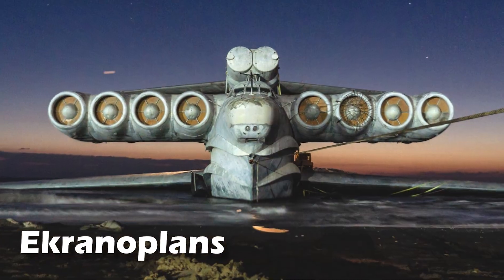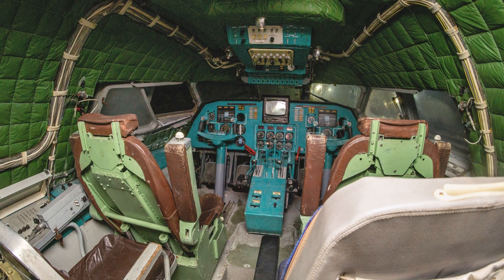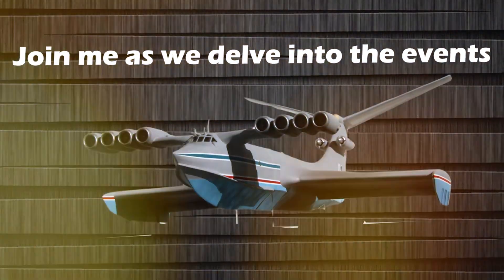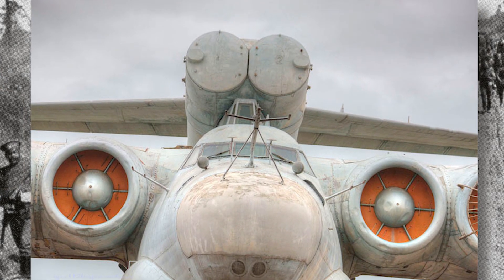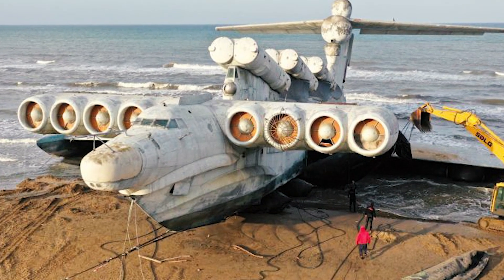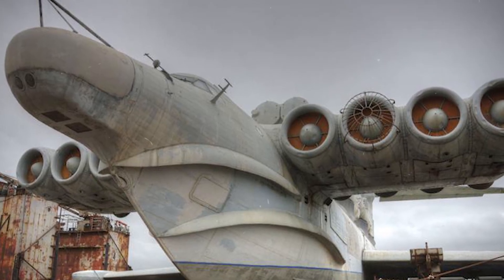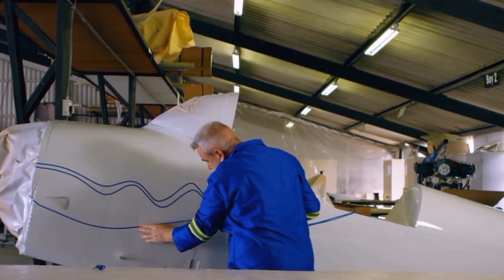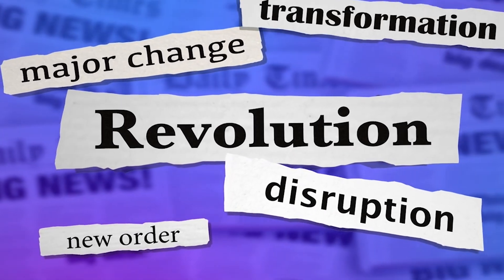The Mystery of Giant Ekranoplans | Why was it Banned?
"The Mystery of Giant Ekranoplans: What Became of These Enormous Aircraft?" explores the fascinating world of ekranoplans, massive aircraft that fly just above the surface of the water. This book delves into the history, development, and ultimate fate of these unique vehicles, shedding light on their origins, capabilities, and the reasons behind their decline.

With meticulous research and captivating storytelling, the book traces the origins of ekranoplans, from their conceptualization in the Soviet Union to their development and deployment during the Cold War era. Readers are taken on a journey through the design process, highlighting the engineering marvels and innovative technologies that made these aircraft possible.

Through archival photographs, technical specifications, and firsthand accounts, "The Mystery of Giant Ekranoplans" offers readers a comprehensive understanding of these extraordinary vehicles and their potential applications. From military transport and surveillance to civilian transportation and rescue operations, the book explores the diverse roles played by ekranoplans and the impact they had on aviation history.

The book also examines the challenges and obstacles that ultimately led to the decline of ekranoplans, including changes in military priorities, technological advancements, and economic factors. Additionally, it delves into the efforts to preserve and revitalize interest in these unique aircraft, highlighting ongoing research and development projects around the world.

"The Mystery of Giant Ekranoplans" celebrates the legacy of these remarkable vehicles, honoring the engineers, designers, and pilots who pushed the boundaries of aviation technology. With its blend of historical analysis, technical detail, and compelling narrative, the book offers a fascinating glimpse into a little-known chapter of aviation history. Whether you're an aviation enthusiast, a history buff, or simply curious about the world of ekranoplans, this book promises to inform, entertain, and inspire.